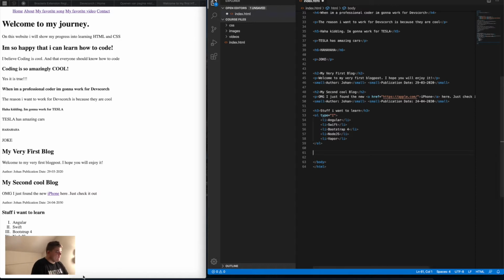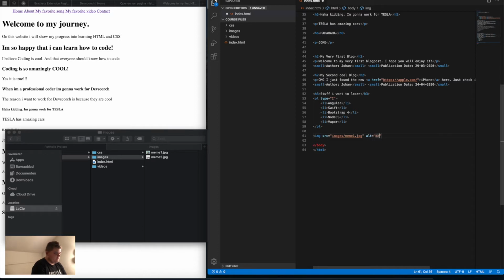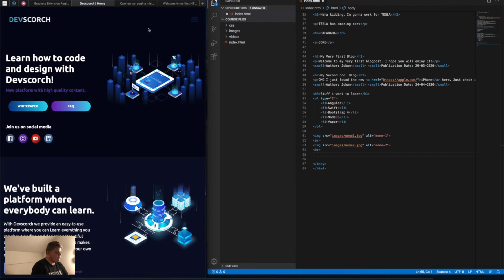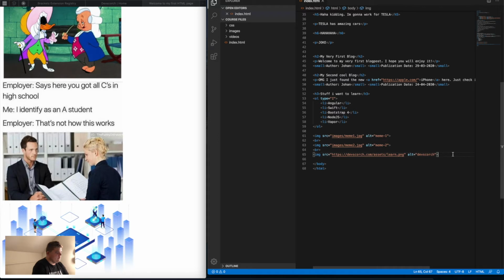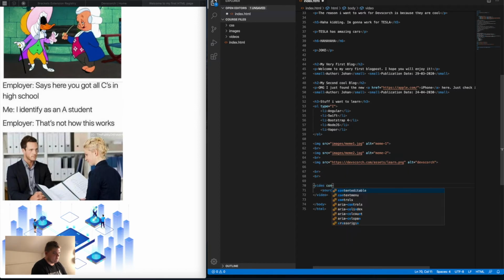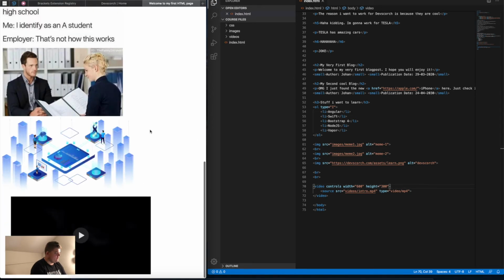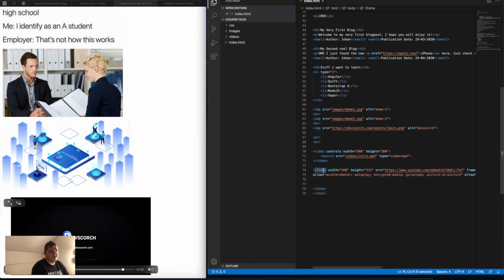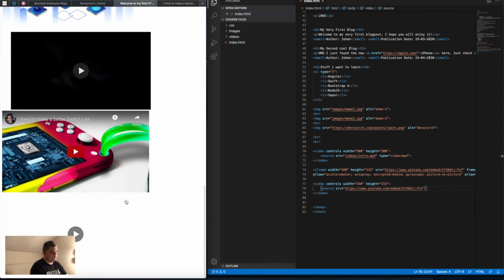Devscorch HTML CSS Course 09 Images and Videos